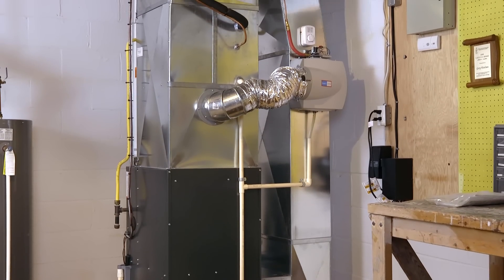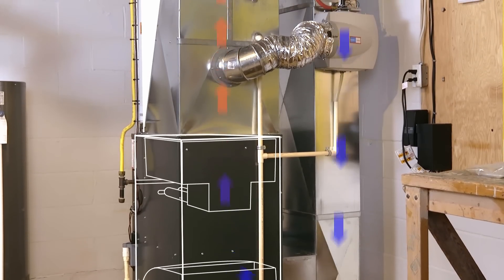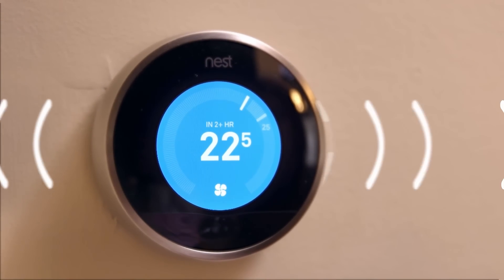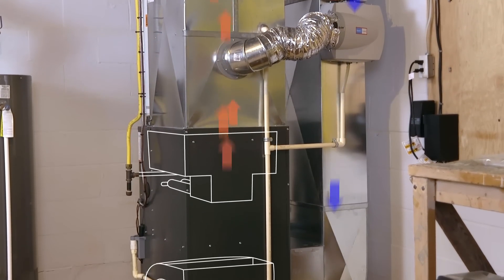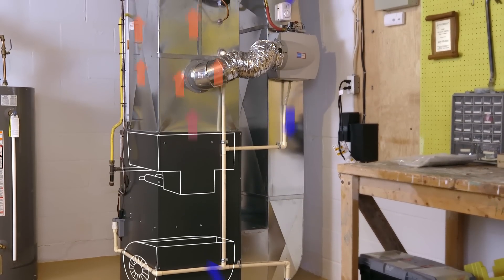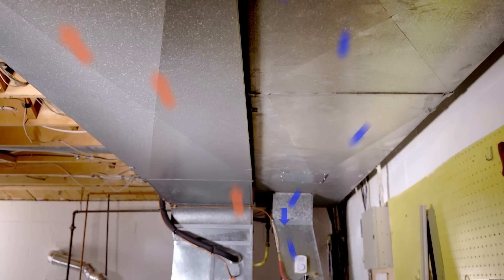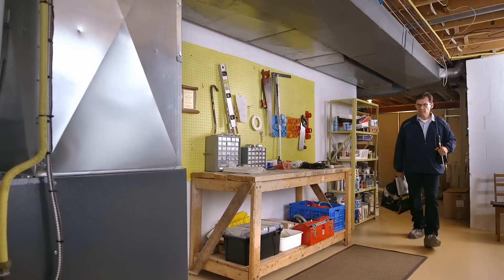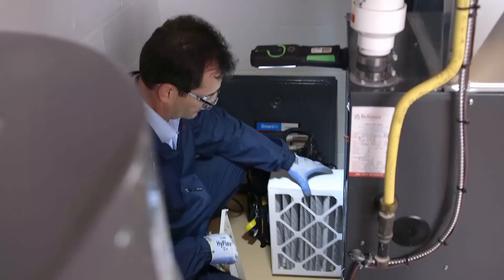How a Furnace Works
🔥 How Your Furnace Works: A Homeowner’s Guide

Whenever there’s an issue with your home’s heating, having the right information makes all the difference. Understanding the basics of how your furnace works can help you troubleshoot minor issues, maintain efficiency, and get the most comfort from your heating system.

In this video, we break down everything you need to know about how a furnace works, from the components to the heating process, so you can feel confident in managing your home comfort.

Call on Reliance™ for trusted heating support and service!